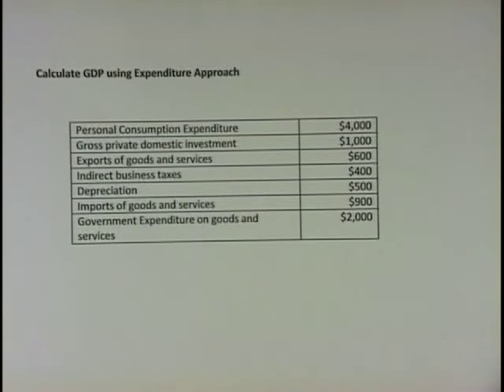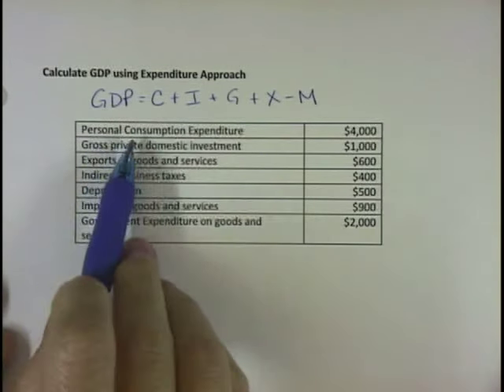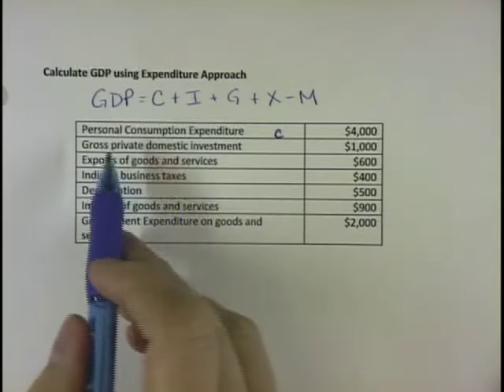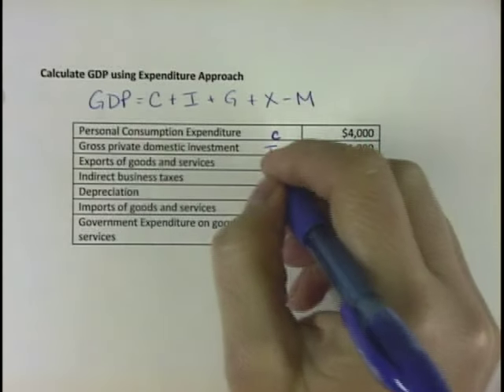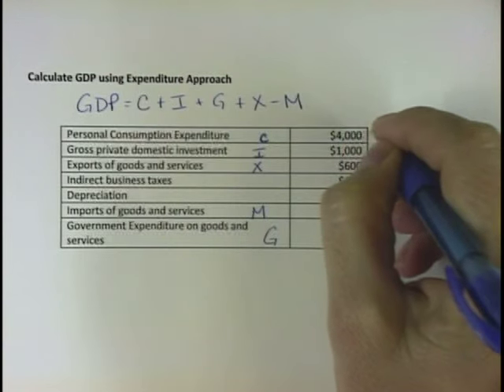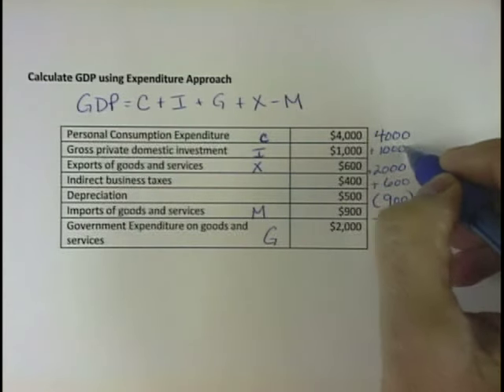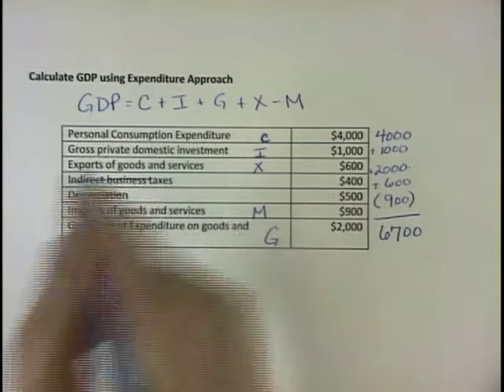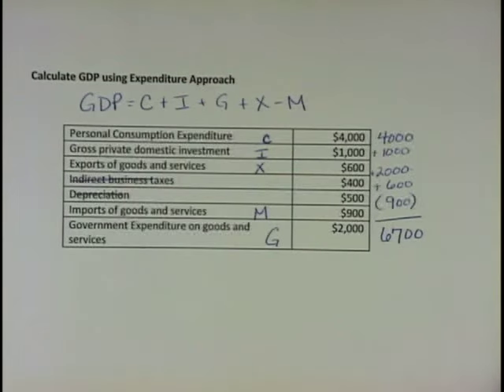Calculate GDP using Expenditure Approach